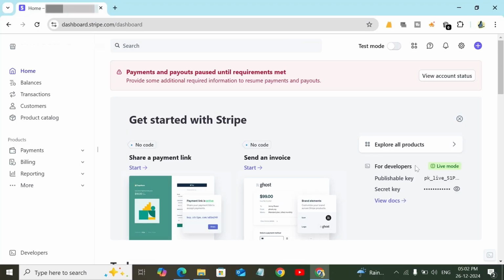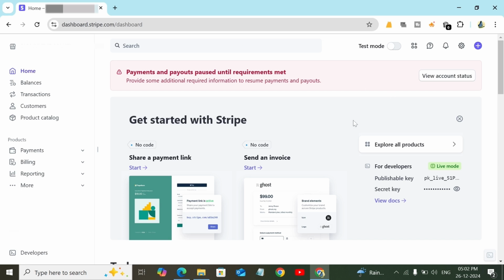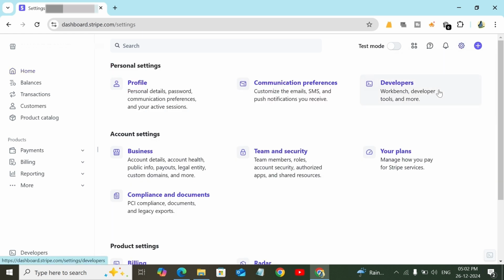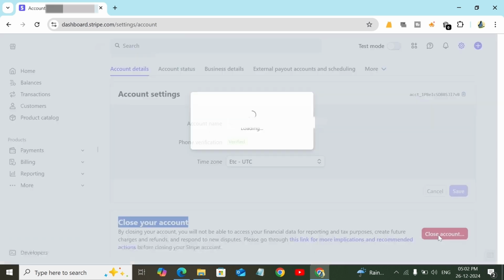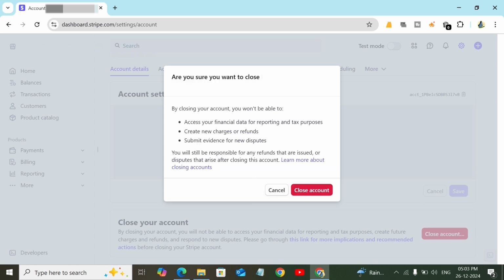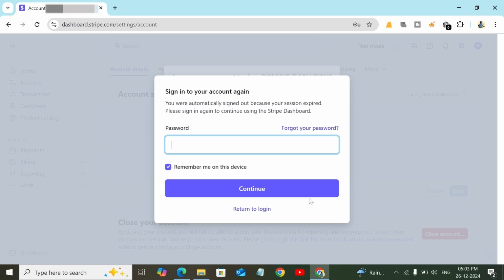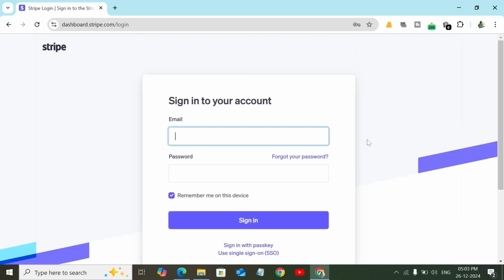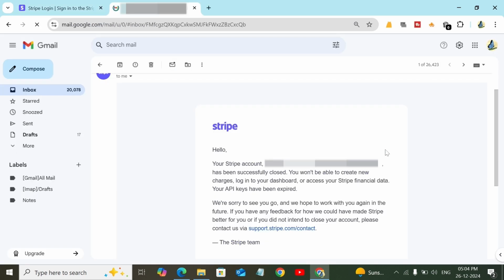How to delete stripe account | Delete my stripe account permanently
Want to close your Stripe account for good? In this video, you’ll learn how to delete your Stripe account permanently with a simple step-by-step process. We’ll guide you through accessing your dashboard, navigating to account settings, and safely closing your account so that it’s no longer active. Whether you no longer use Stripe for payments or are switching to another payment gateway, this tutorial will help you delete your account quickly and securely.